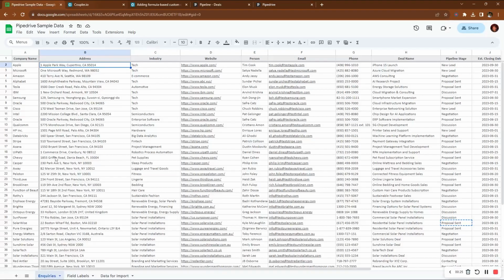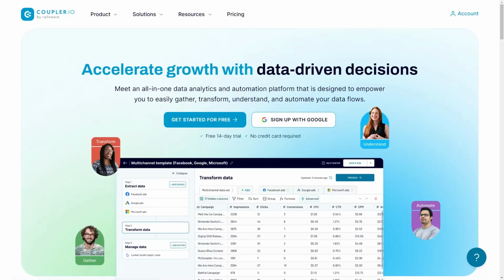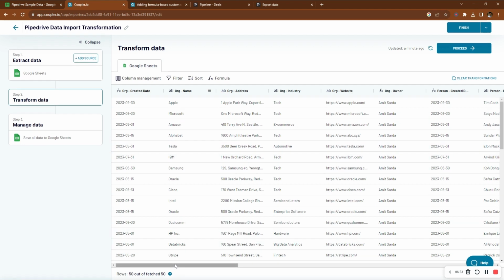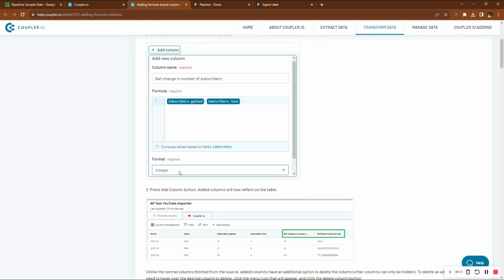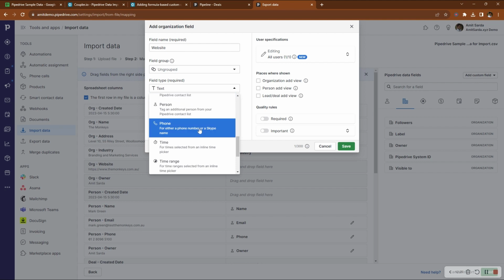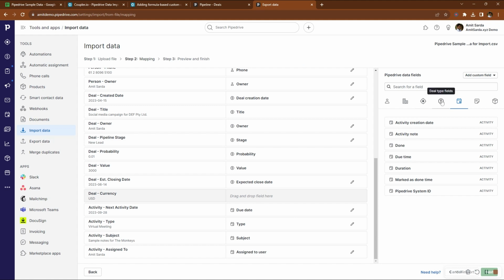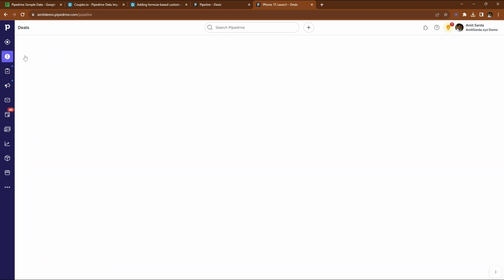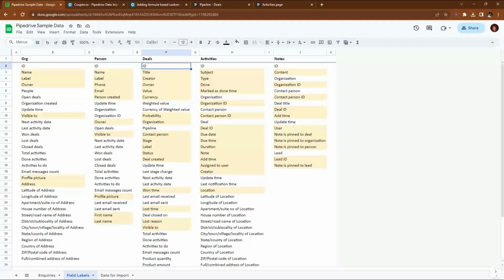How to import data to Pipedrive ft. Coupler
In this video, we talk about how to import new data into Pipedrive from a spreadsheet. It covers reviewing sample data, understanding Pipedrive fields, using Coupler to transform data, mapping fields for import, handling duplicates, and reviewing imported data.

Chapters
0:00 - Introduction
0:19 - Reviewing sample data
1:37 - Tip to understand Pipedrive fields
3:10 - Introducing Coupler for data transformation
4:46 - Running a Coupler importer to transform data
11:04 - Downloading transformed data as CSV
15:45 - Importing CSV into Pipedrive
18:33 - Reviewing imported data
19:33 - Importing new data recap
19:43 - Updating existing data in Pipedrive
23:12 - Signing off